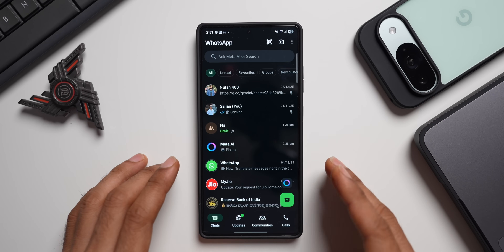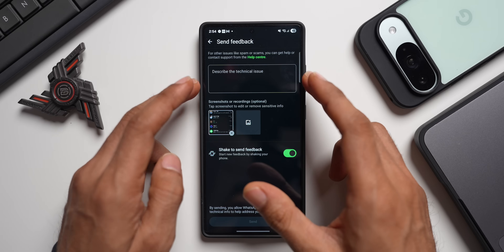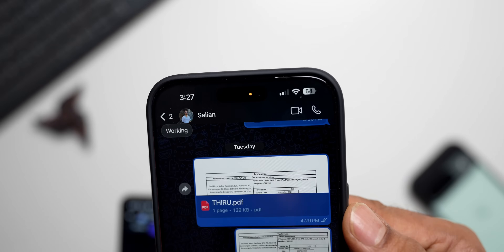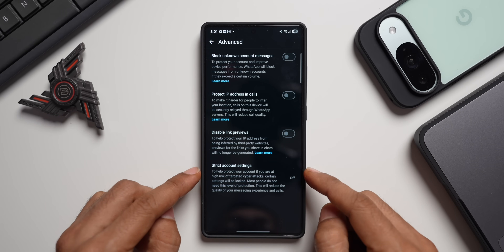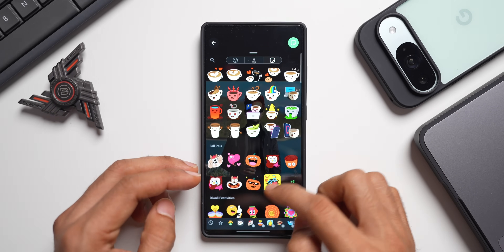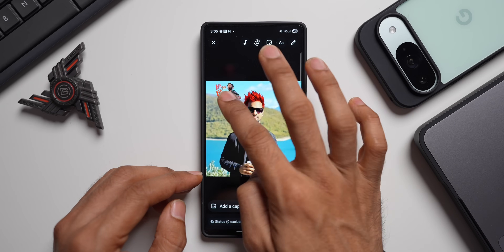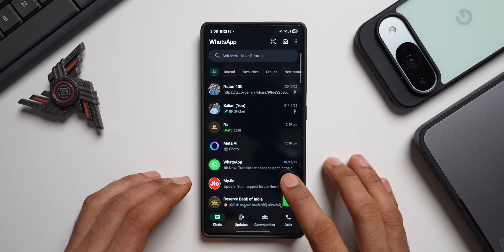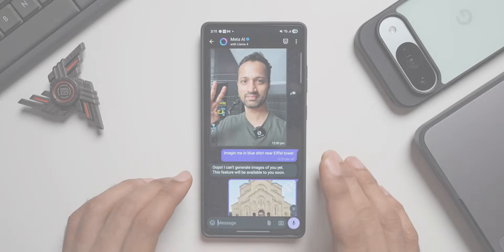NEW UPDATES Bring NEW FEATURES on WhatsApp ! Let's CHECK THEM OUT !